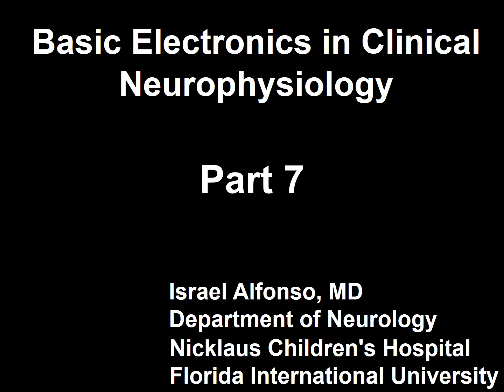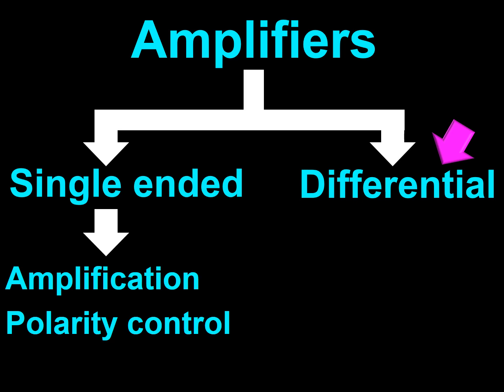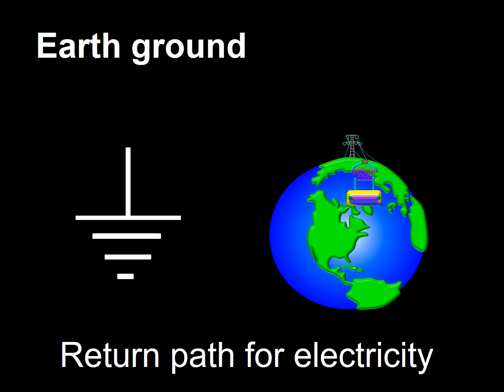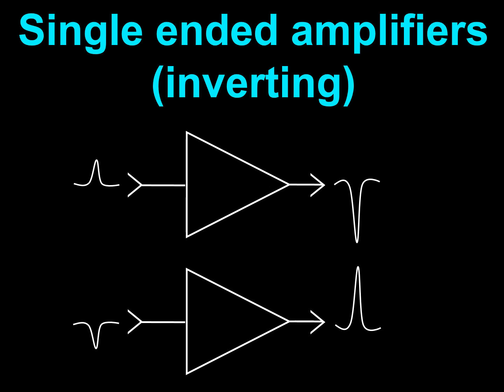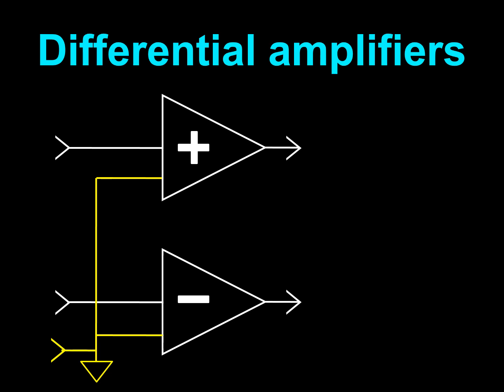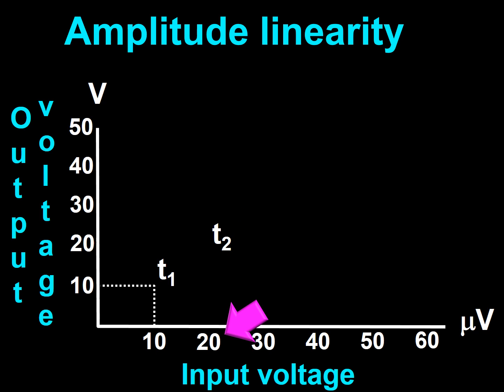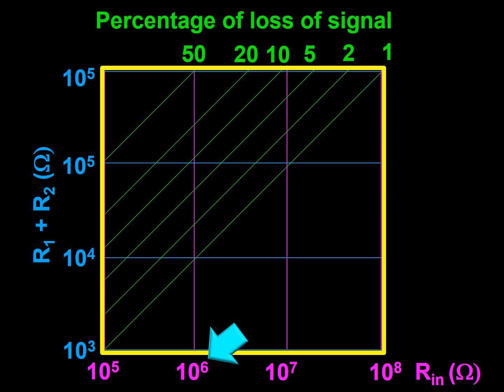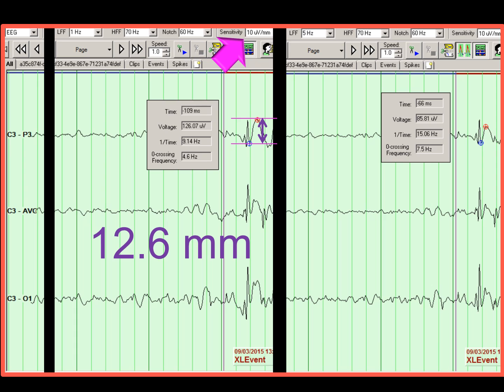OLD Amplifiers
This video explains the use of amplifiers in clinical neurophysiology. This video is intended for those taking the neurophysiology specialty boards.